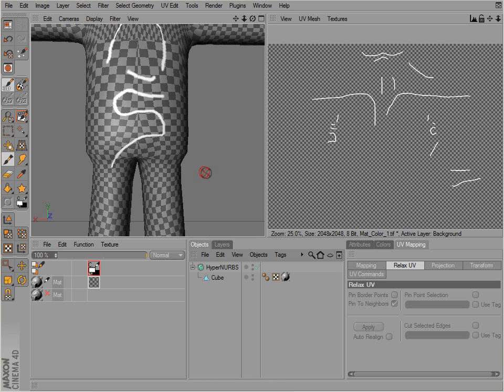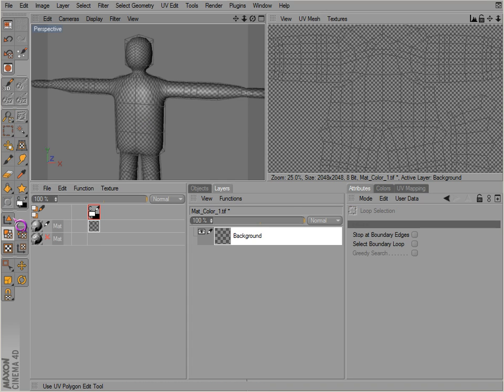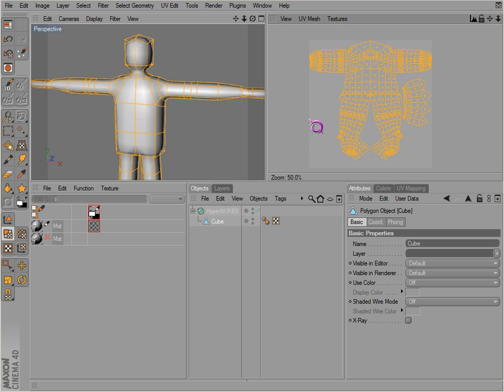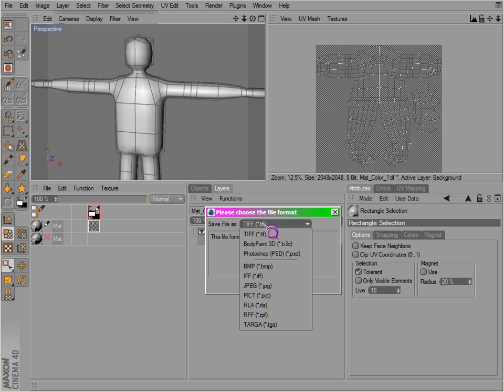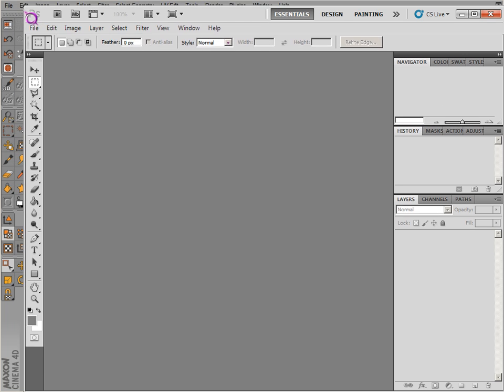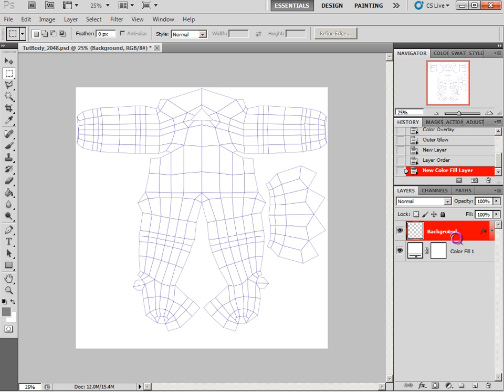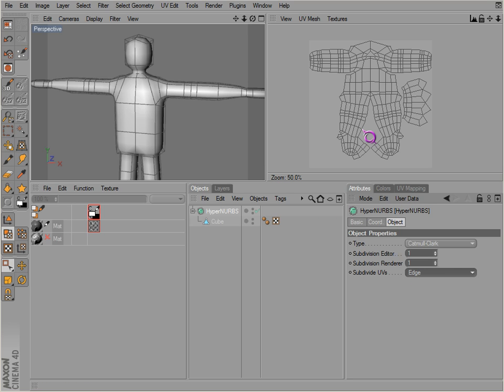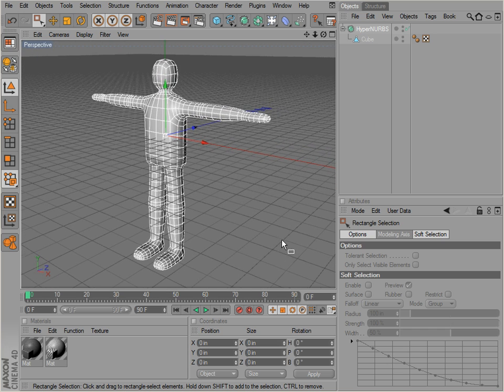Cinema 4D UV Mapping 07 - Outline Polygons, Saving Textures, Subdivide UVs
A tutorial that shows you how to Outline Polygons and save it as an image file. I also go over subdivideding UVs for the Hyper-NURB.